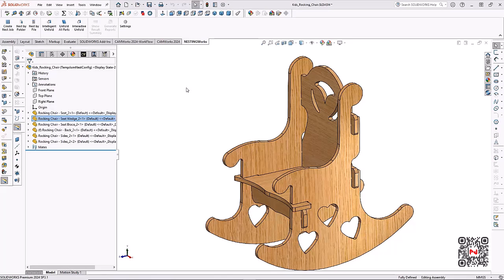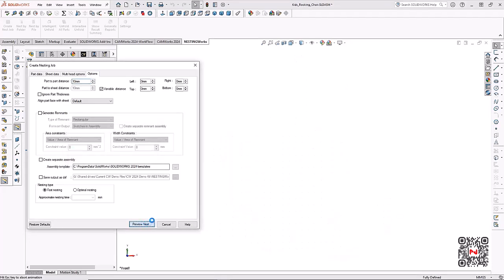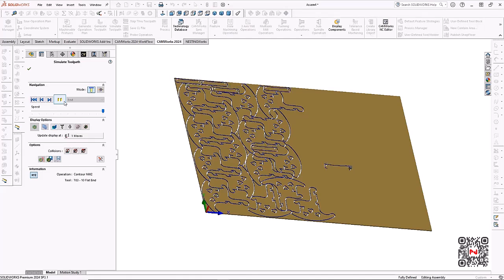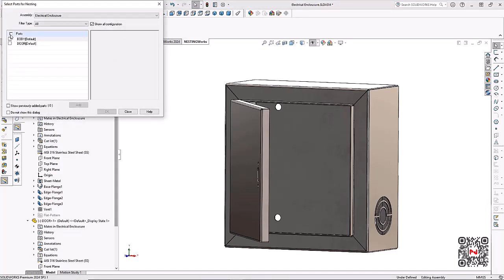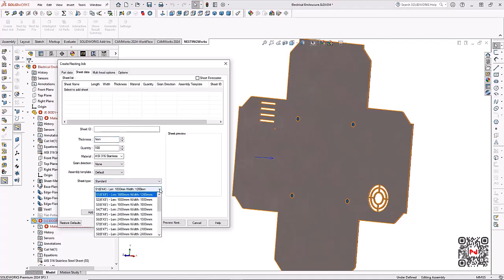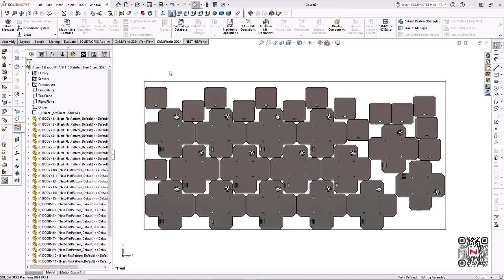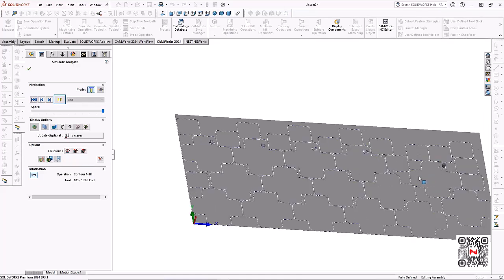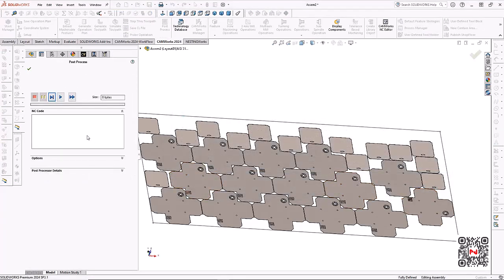NESTINGWORKS for SOLDIWORKS_CAMWORKS